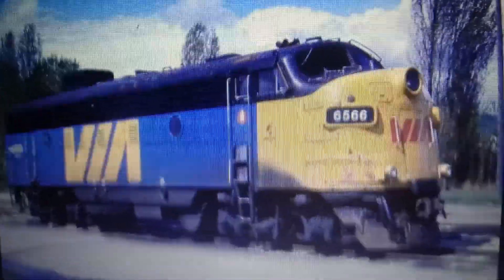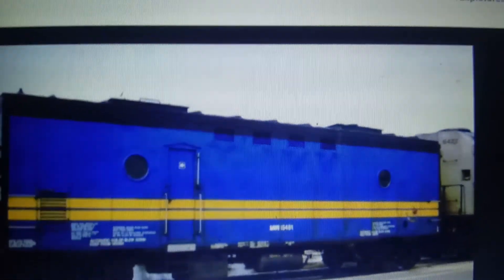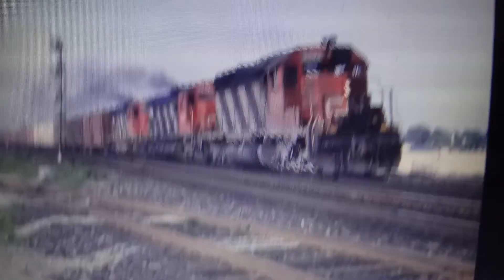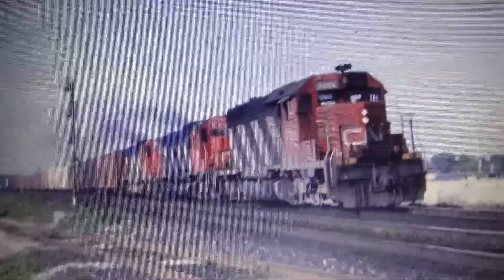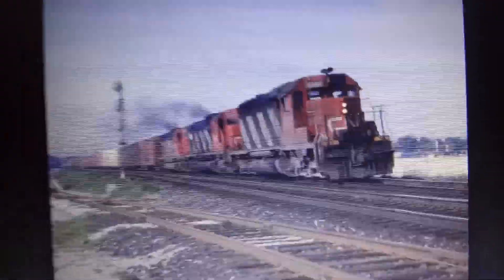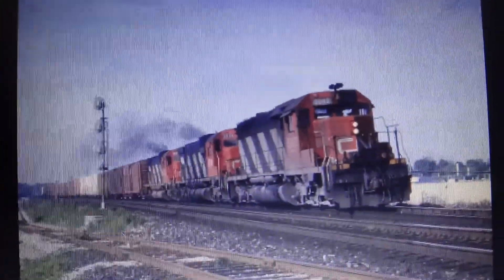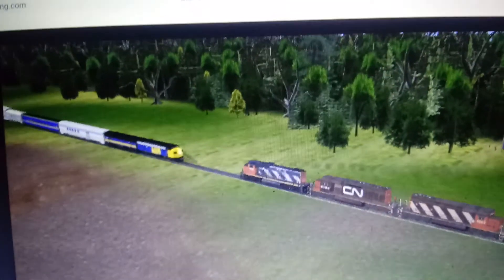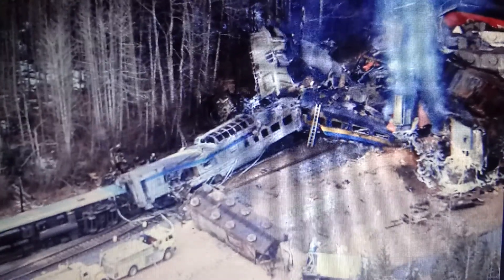The 1986 Hinton Train Collision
This train wreck was caused by engineer fatigue and caused the death of 23 lives between a combined Via Rail Passenger train and a huge Canadian freight train